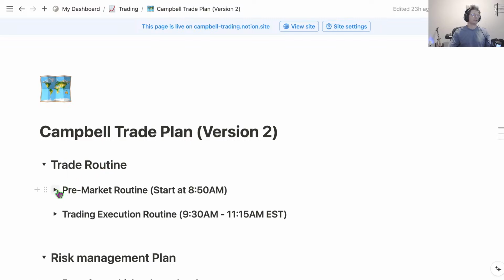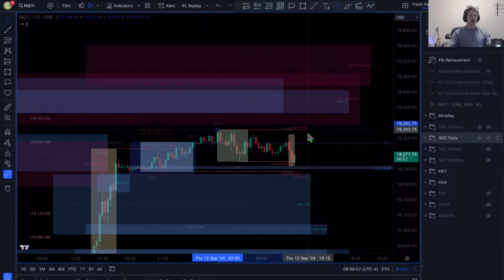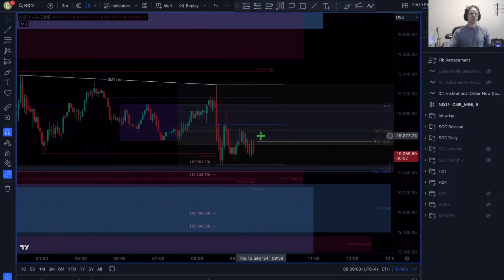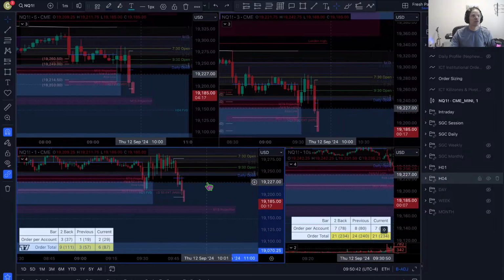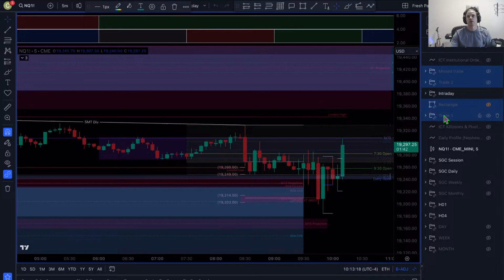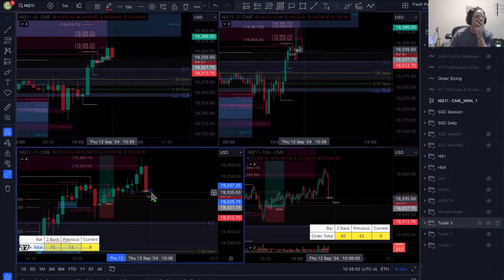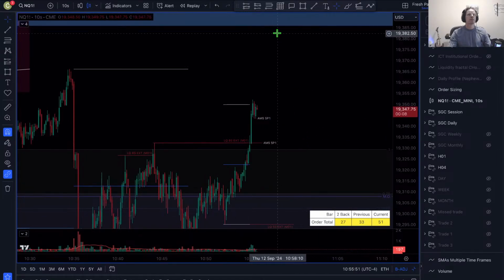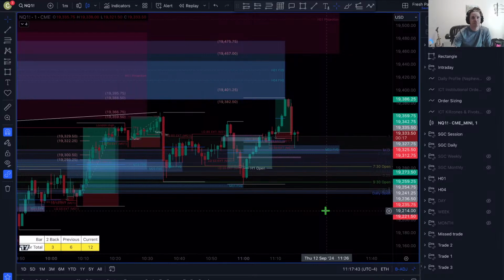2024 09 12 Trading Stream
00:00 Setup
*Warm up Review*
00:00:50 - Review of trade plan
00:07:25 - Review of past trades

00:16:05 - Monthly Candle Analysis
00:16:40 - Weekly Candle Analysis
 I skipped this! - Daily Candle Analysis
00:17:25 - Monthly SGC Analysis
00:19:38 - Weekly SGC Analysis
00:22:15 - Daily SGC Analysis
00:26:45 - Session SGC Analysis
00:30:54 - Overall idea for the day presented

*Intermission*
00:31:00 -Break

*Trading hours*
00:39:15 - Final pre-market markups
00:45:00 - Equity Market Opens
00:56:45 - Long trade 1
Playing M01 reversal PA to upside off H01/H04 FVG and Asia Low
I take an entry market which is slightly better than the pure entry off the S10 MB.
I take full profits at a little over 1:1R since I had passed my $50K account.
01:20:45 - Long trade 2
I get in really low in the OB.
Unfortunately, I was way undersized by accident.
01:25:00 - Long trade presents
I do not take it. This was a good trade possibility.
It was hard not to trade after this miss.
01:40:30 - Long trade 3
I take this for the continuation off the M01 LQ sweep.
It was valid and worked out, but I trailed too early to an S10 based stop.

*Recaps*
02:31:25 - Recap